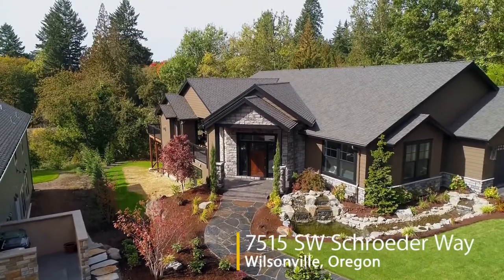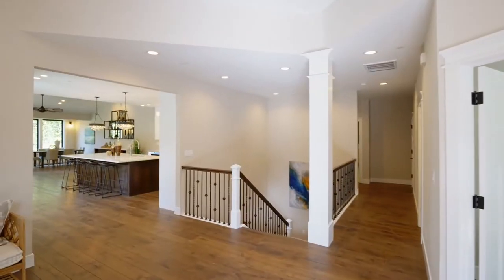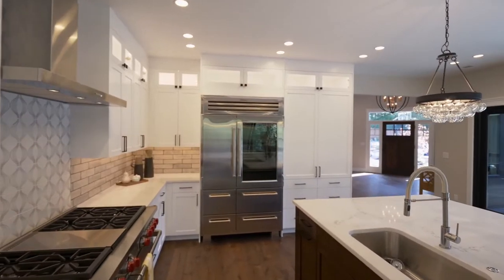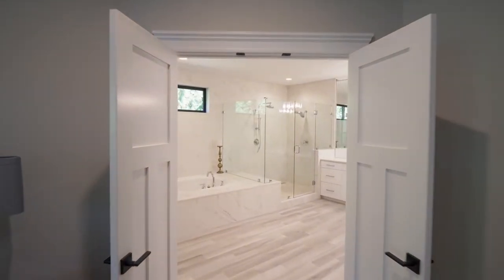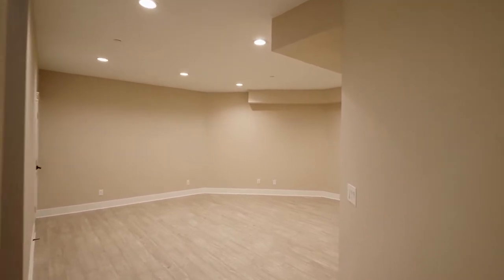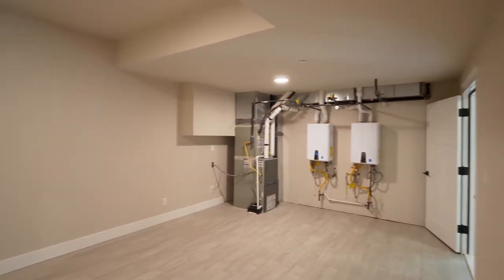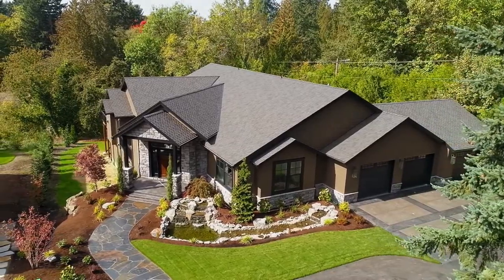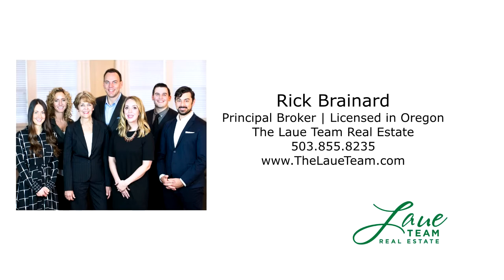Exquisite Custom Home in Wilsonville